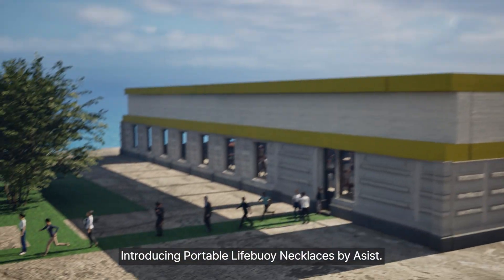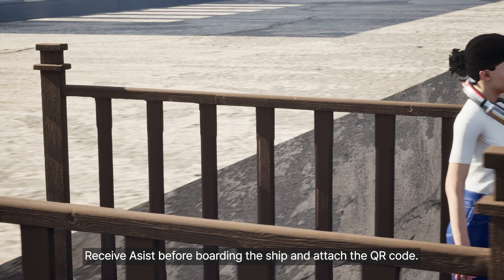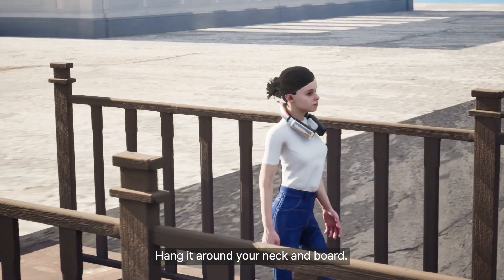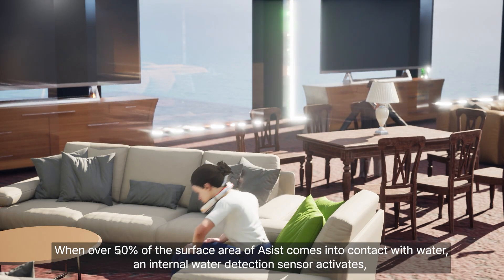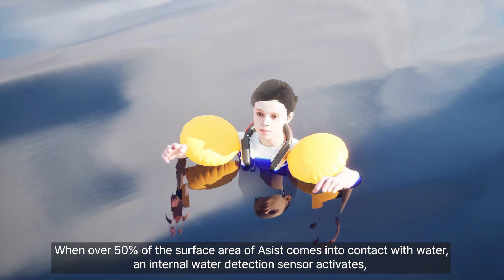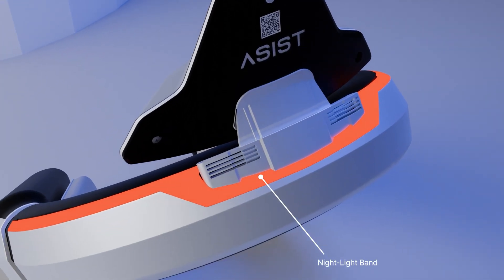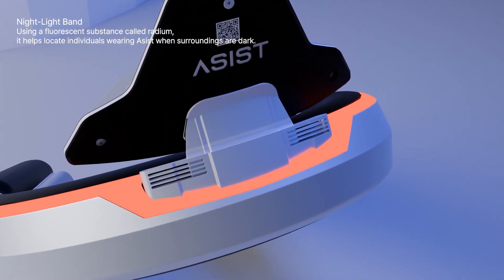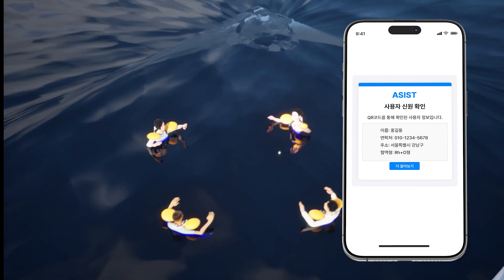PROTOTYPE DESCRIPTION | ASIST by OUTFOX